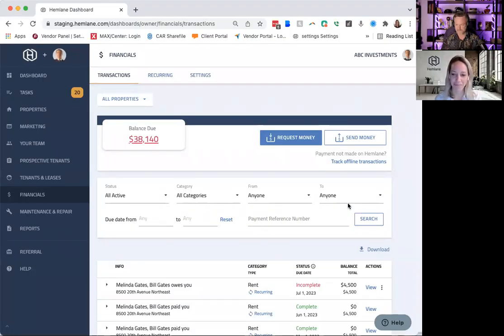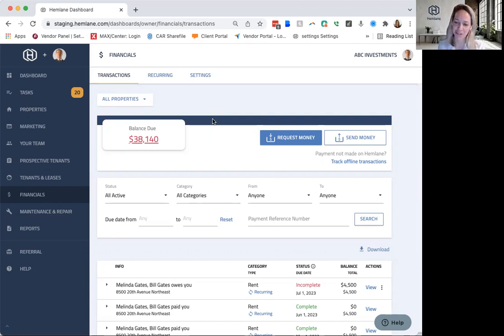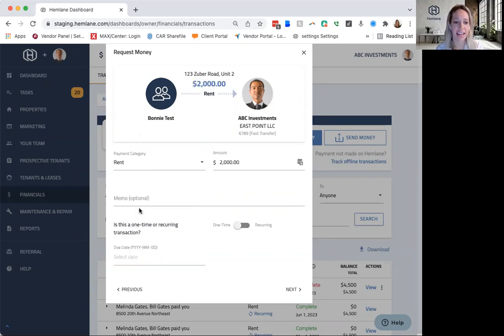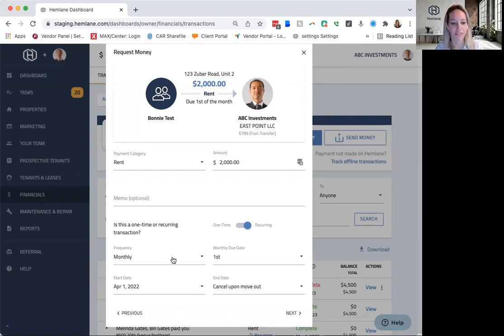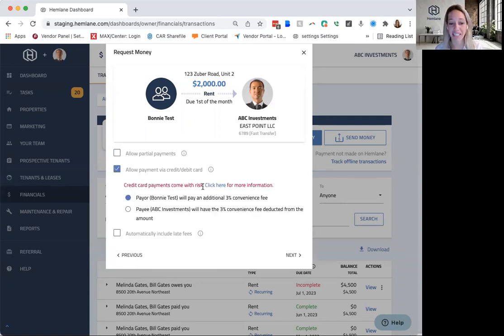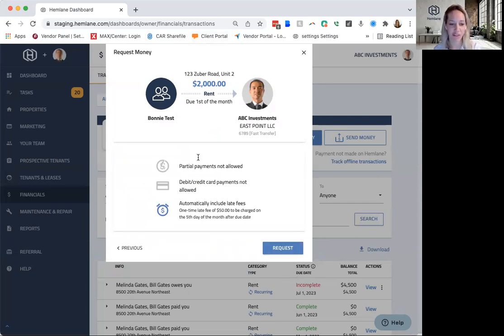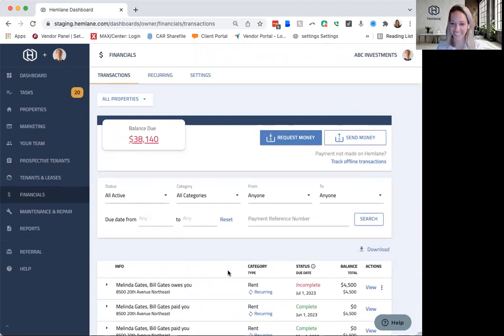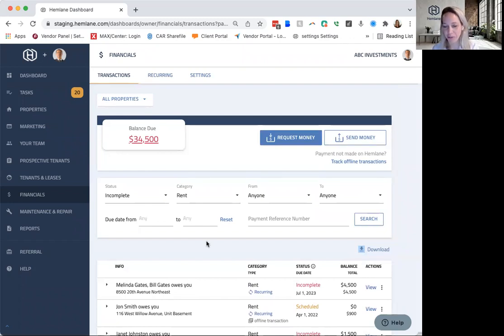So you want to be a Landlord? Maybe you should practice with this 30 Trial to Make sure you like it.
🏆 FREE 10 Page PDF: I wrote this paper as a guide to help you get your next rental property.

📚 BUY MY BOOK:
“One Rental at a Time” is a book that covers a 15 year journey of building a real estate portfolio. Includes all the twist and turns, highs and lows.

🙋‍♂️ MATT THE MORTGAGE GUY is NOW NATIONWIDE: Go if you need a Mortgage or Refinance. I HIGHLY recommend Matt the Mortgage Guy. Email him at and let him know One Rental at a Time sent you and he will give you a discount.

9th Grade Drop Out, House Hacking and Lumberjack Landlord